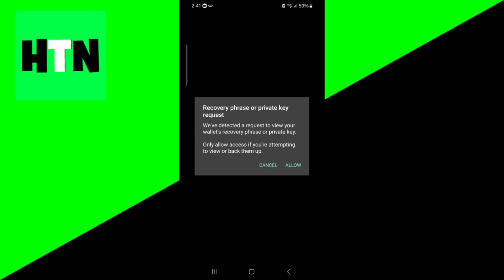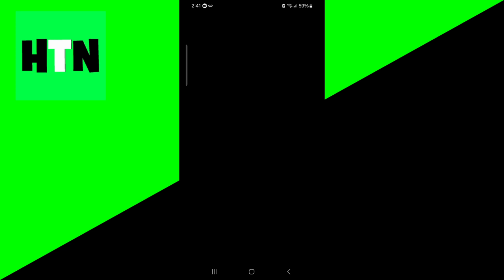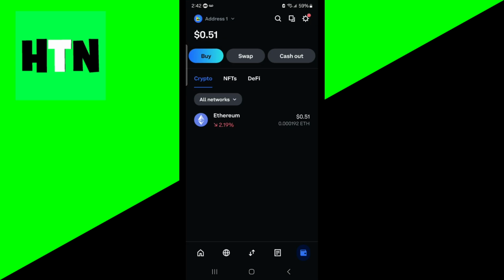How To Delete Coinbase Wallet Account 2025! - Tutorial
Learn how to delete your Coinbase wallet account in this easy tutorial. Follow the steps to permanently delete your Coinbase account in 2025!